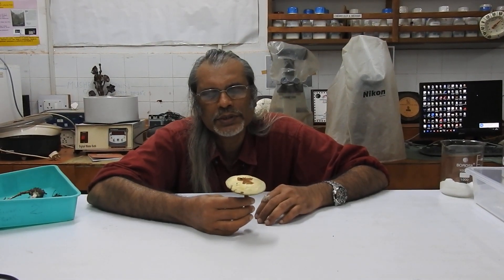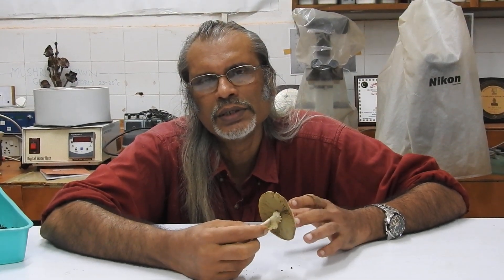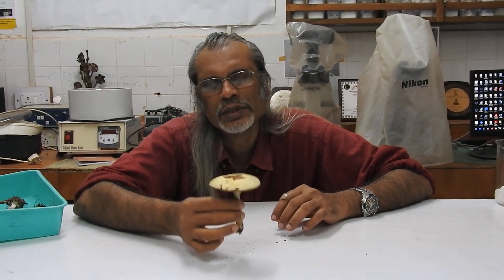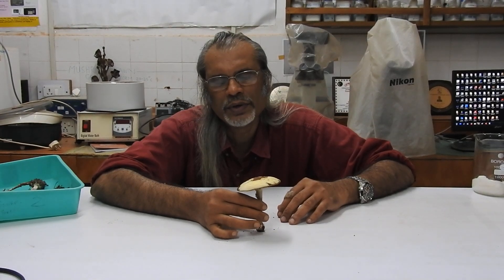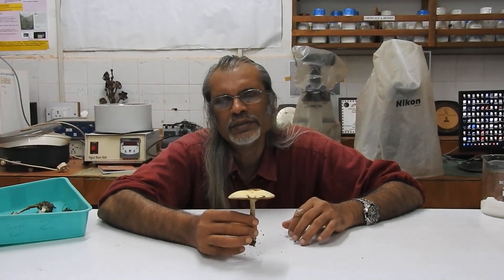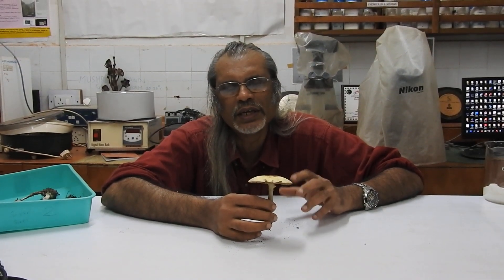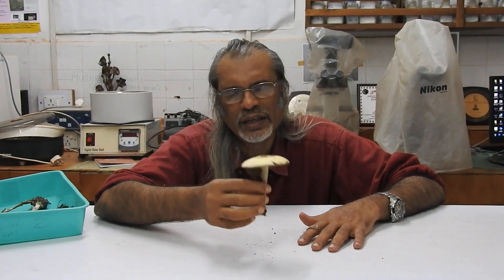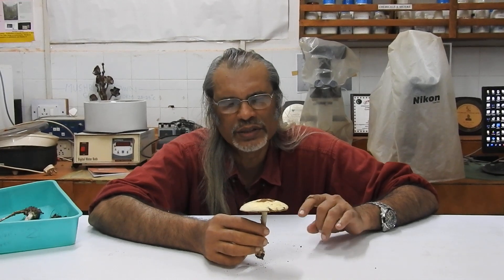Educating Goans on harmful toxic mushroom species Chlorophyllum molybdites spreading rapidly